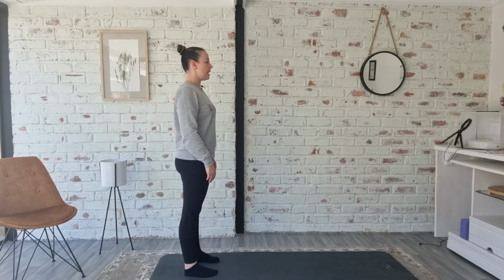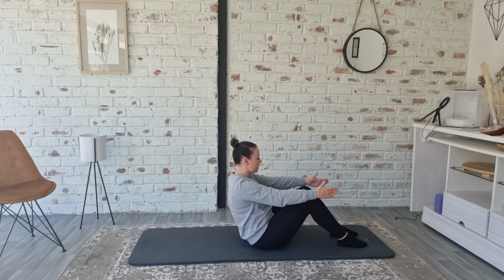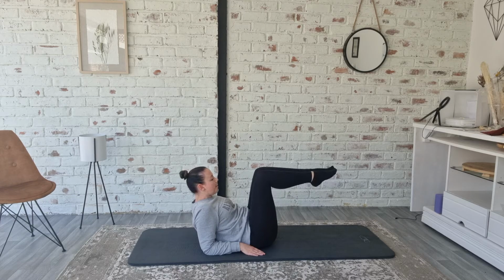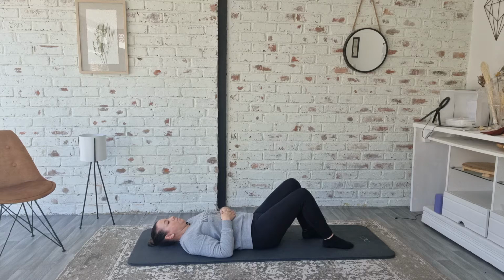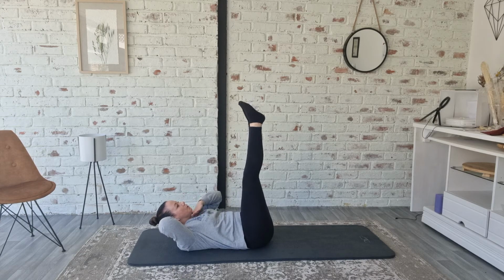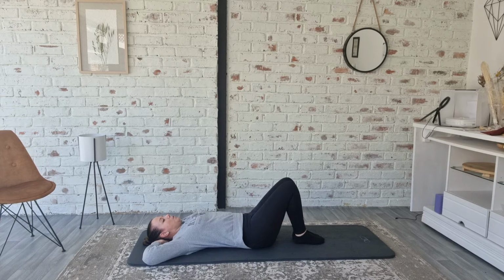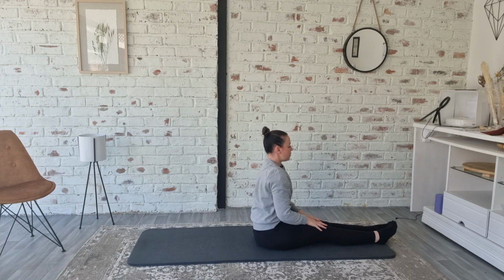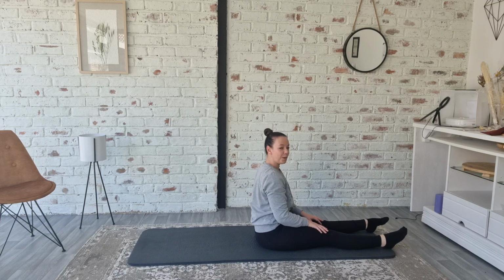Lower abdominals Pilates workout